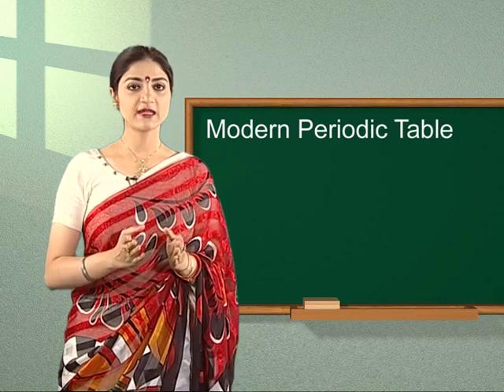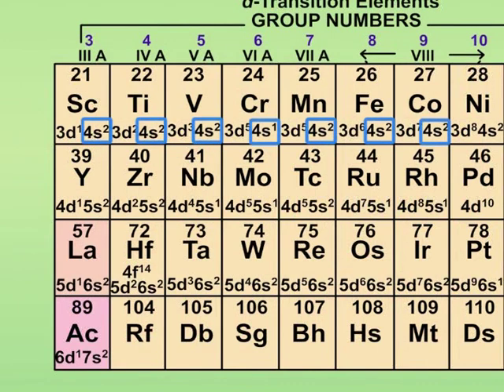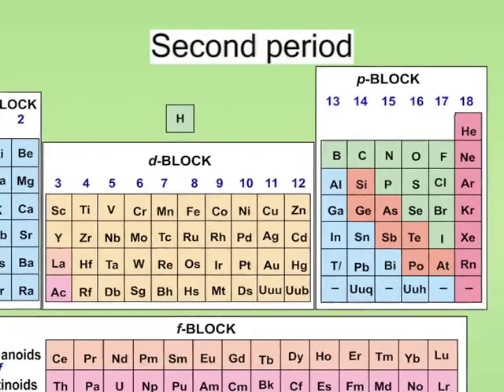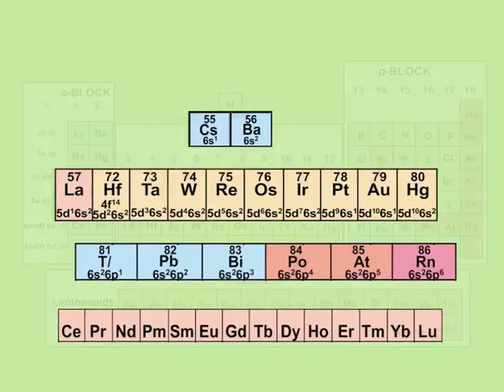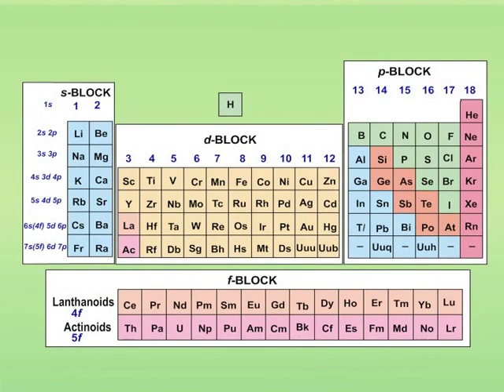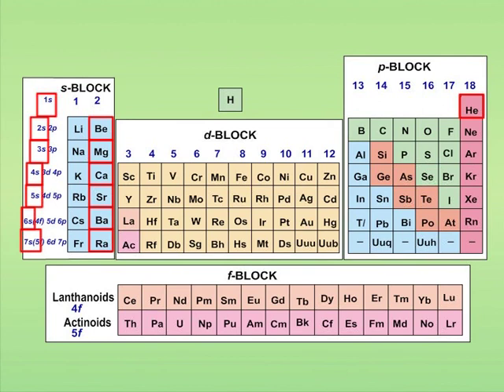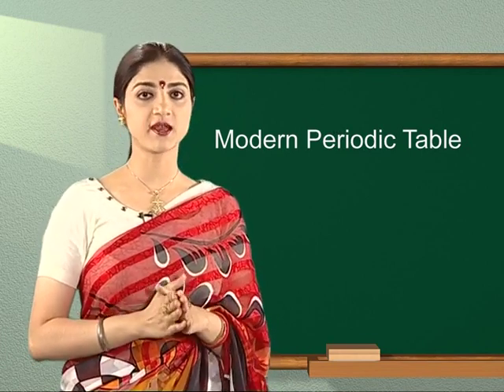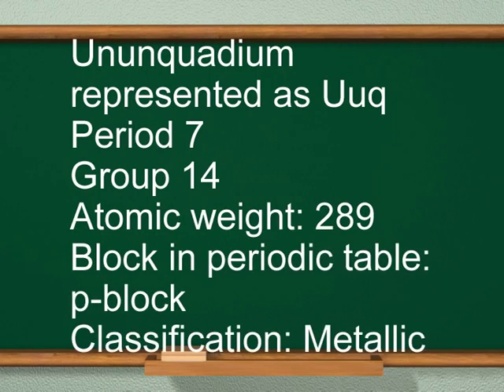Chemistry c11 j 42 MODERN PERIODIC TABLE AND CAUSE OF PERIODICITY